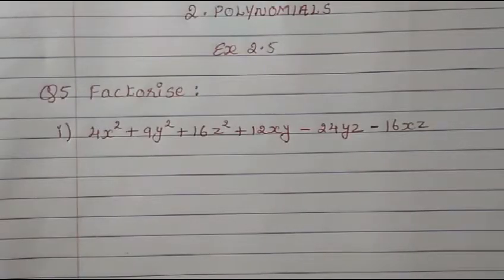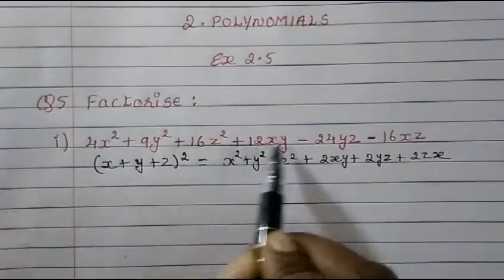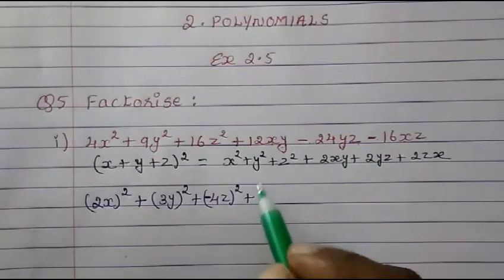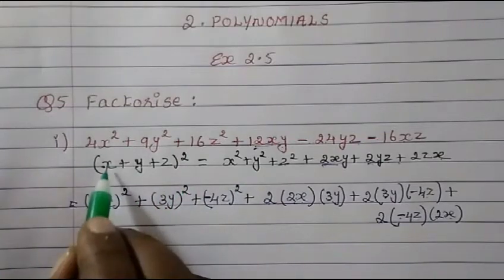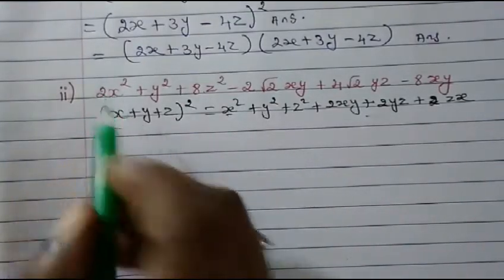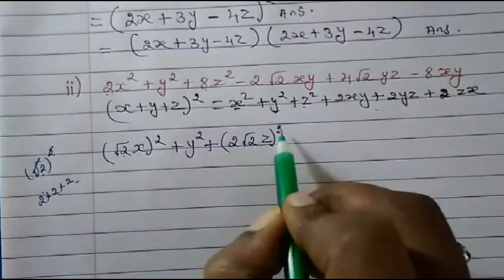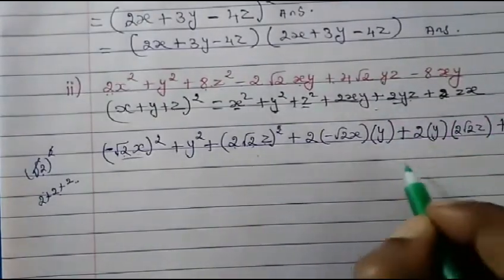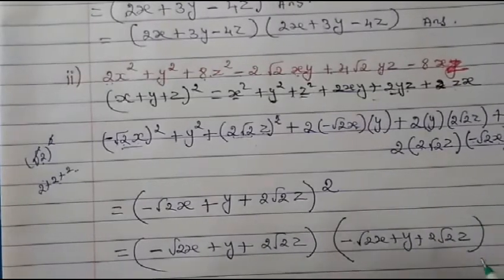9th Maths NCERT. 2. Polynomials. Ex.2.5, Q5